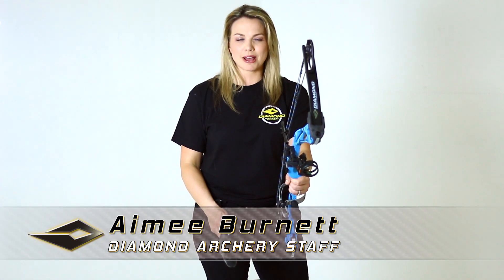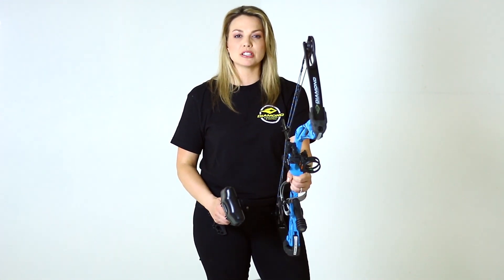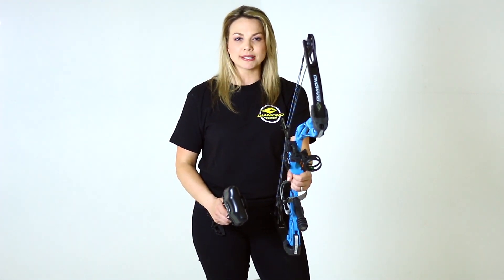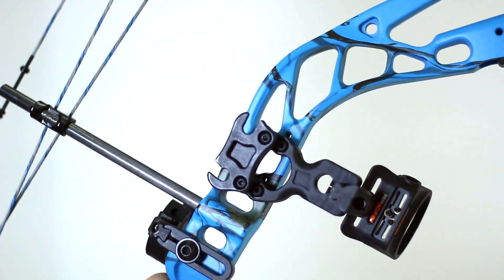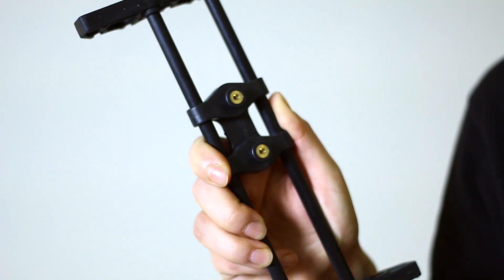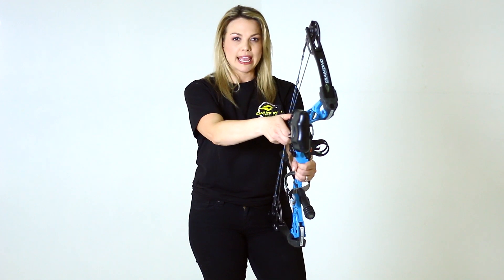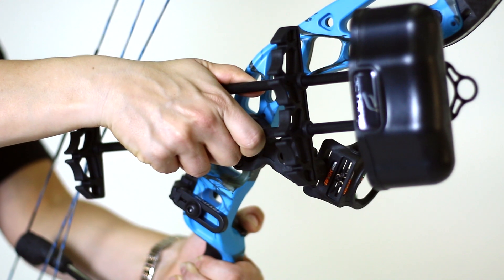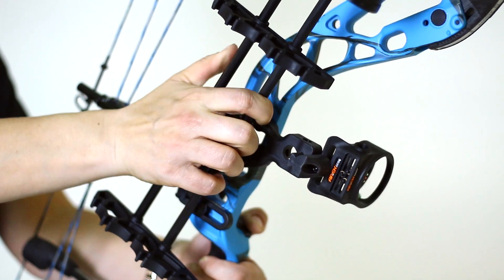Installing YOUR Quiver by Diamond Archery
Bow Tuning Tip on how to instal or remove your quiver on the EDGE SB-1.  It's incredibly easy to instal or remove this quiver, just follow the simple steps in this video.  Be sure to see all of our shooter and bow tuning tips here on our YouTube page, as well as